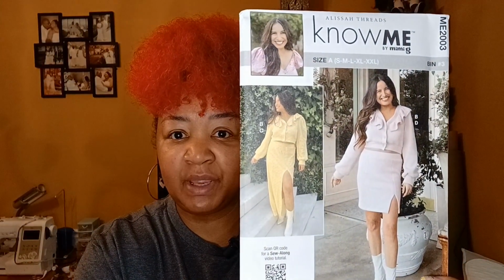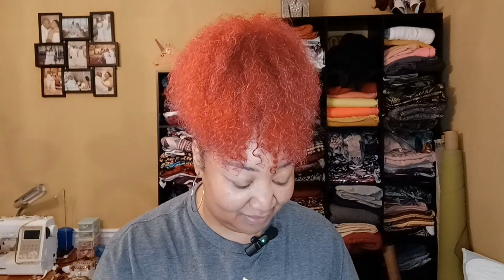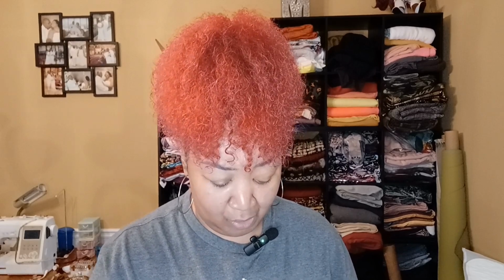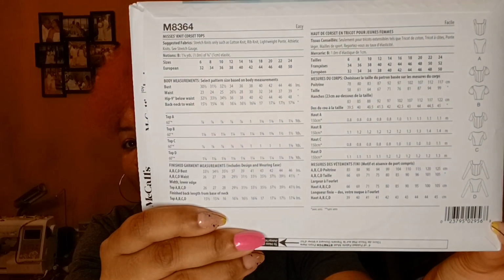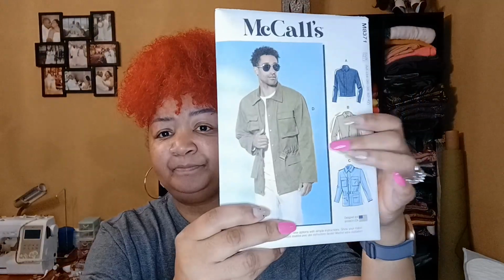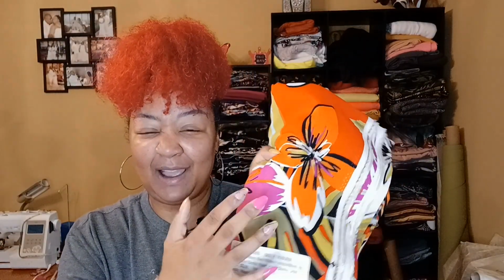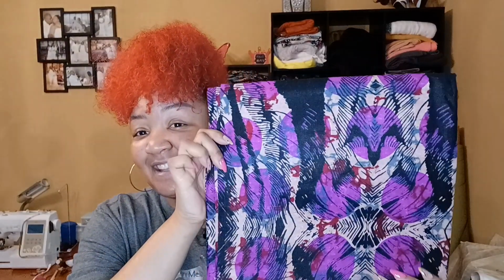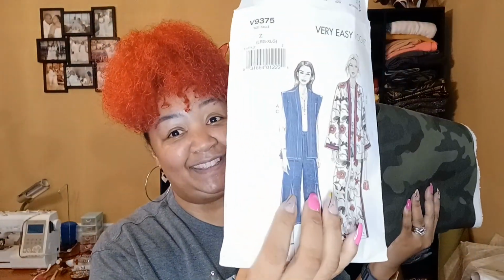$1.99 are you out of your mind!!Pattern/Fabric Haul|McCall's & Know Me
In this video I show/discuss patterns purchased from latest McCall's $1.99 sale and show some yummy fabric that I have acquired since the last fabric haul!